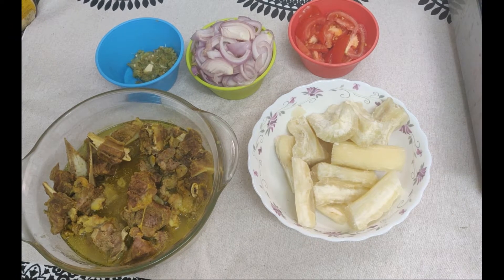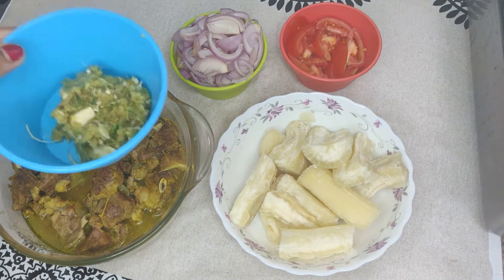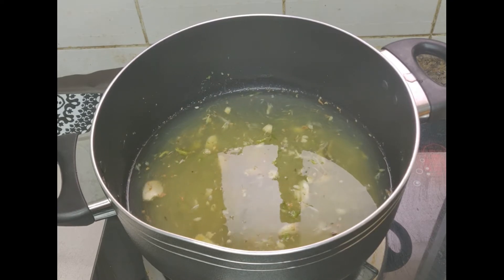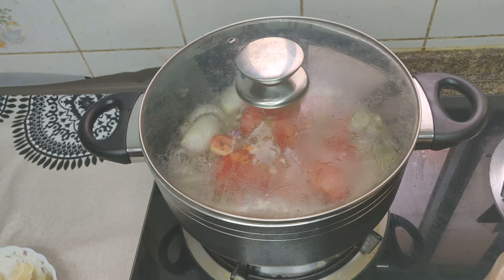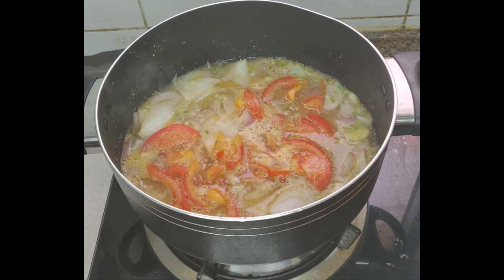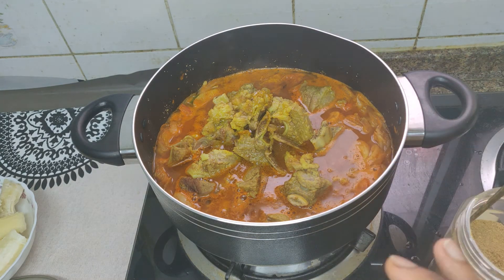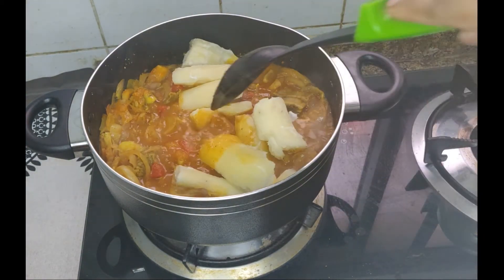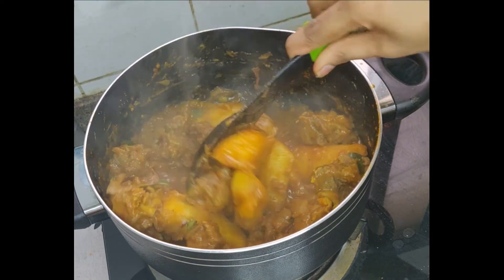ആരെയും കൊതിപ്പിക്കും കപ്പബിരിയാണി..!!!കപ്പ ബിരിയാണി # Yummy Tapioca Biryani Indian Kerala Style#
ആരെയും കൊതിപ്പിക്കും കപ്പബിരിയാണി..!!!  ഈ നാടൻ കപ്പ ബിരിയാണി ഒന്നുണ്ടാക്കിനോക്കൂ. ആഘോഷങ്ങൾ അടിപൊളിയാക്കാം | Kerala Style Kappa Biriyani
KAPPA BIRIYANI RECIPE
Ingredients:

For tapioca:
Tapioca – 4 Kg.

For beef:
Beef ribs – 2 kg.
Green chilli  –  8 no, cut into halves (Or according to your spice level).
Garlic – 12.
Ginger -  One chopped.or paste
Onion – 2 medium sized sliced.
Meat Masala –  1-1/2 tsp.

For Final mixing:
Wet grinded with 2 green chili, pinch of turmeric powder, and shallot one bulb.

Method:
In a saucepan, roast the coconut pieces using oil. Put it aside.
Preparation of beef:
In a saucepan, heat some oil. Add green chili, garlic, and ginger. Cook till its raw smell is gone. Add onion, curry leaves, salt, and turmeric. Stir in between. When the onion is turning brown, add coriander powder, chili powder, and meat masala. Stir well. Cook till its raw smell is gone and turning brown. Switch off the flame. Our masala is ready.
Take a pressure cooker. Add cleaned beef and mix it with the prepared masala. 8 to 9 whistles are enough.

Preparation of tapioca.
In a large sauce pan,  heat water for tapioca. When the water starts boiling add tapioca. Cook the tapioca when it is almost done.

Mixing
Take large sauce pan and heat it up. Add beef ribs and cooked tapioca. Add wet grinded coconut. Add the roasted coconut pieces. Add garam masala and pepper powder. Add some coriander leaves and curry leaves. Add coconut milk. Mix it well. Cook for 10 to 15 minutes.

. Add this mixture to the tapioca. Our delicious tapioca biriyani is ready.

Recipe Tips
If you have time, make this using earth oven.
If you add vinegar to the beef it will became more softer.

If you are not interested in beef; you can change the recipe with chicken, pork, or sardine.